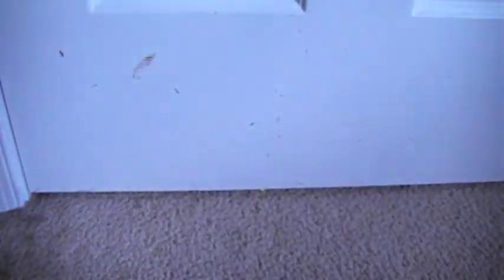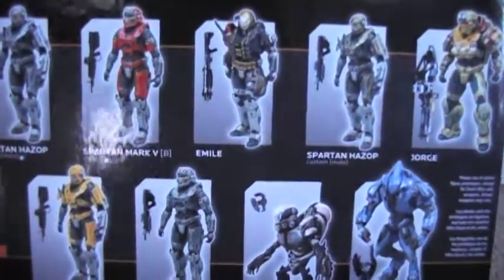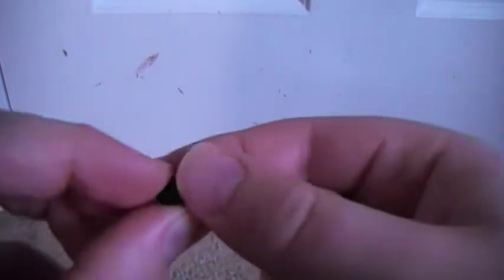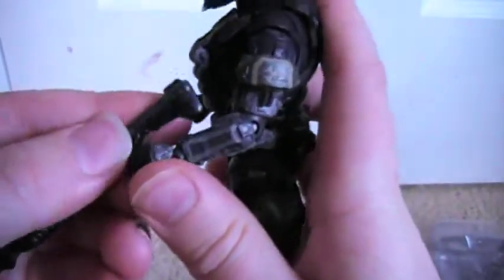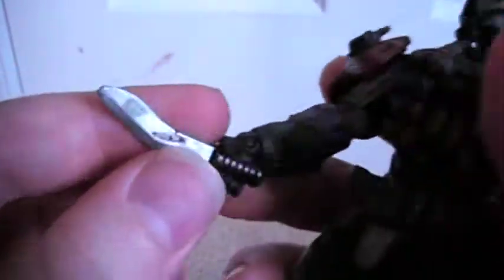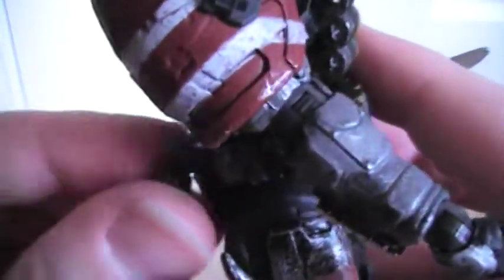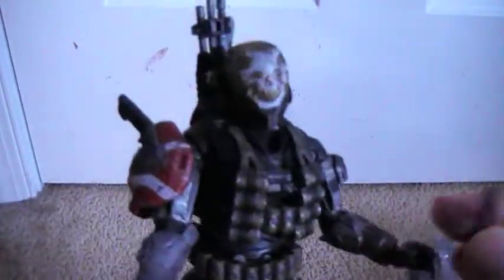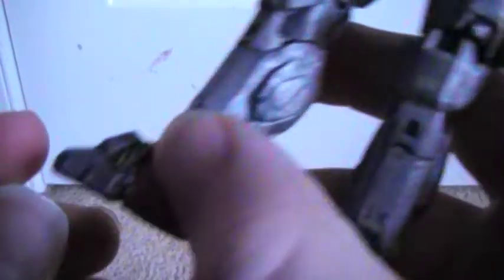Halo Reach Emile Action Figure Review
My review on the Emile action figure.